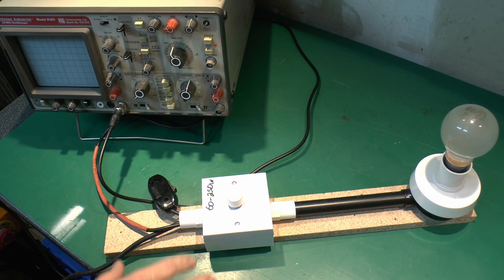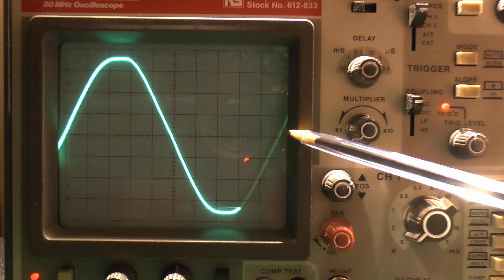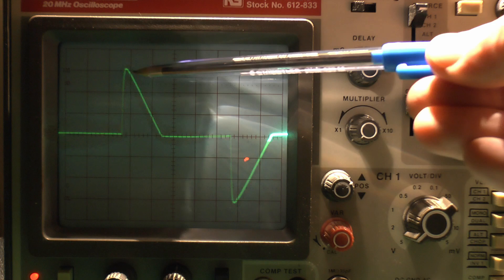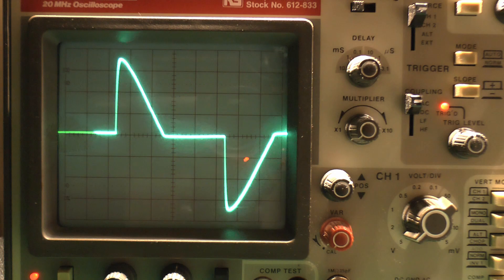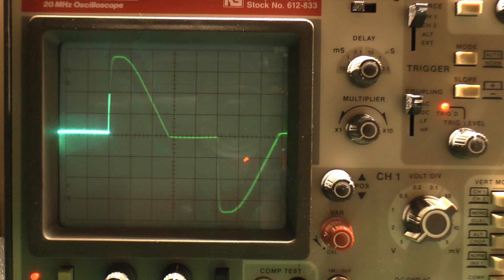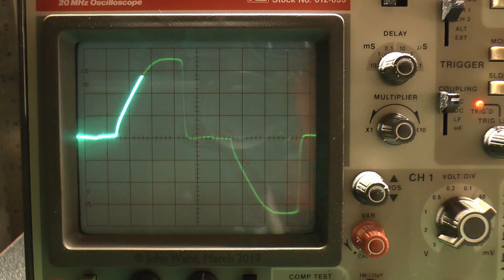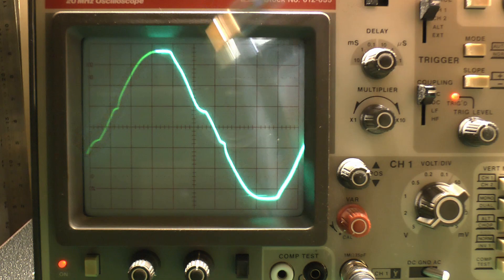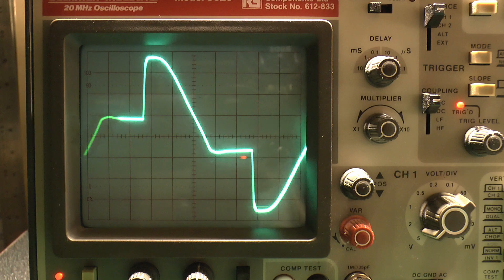Lamp Dimmers - Leading and Trailing Edge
A demonstration of the difference between leading edge dimmers and trailing edge dimmers using an oscilloscope.